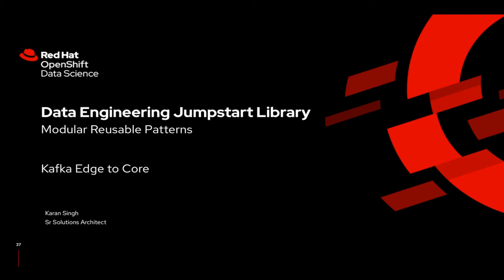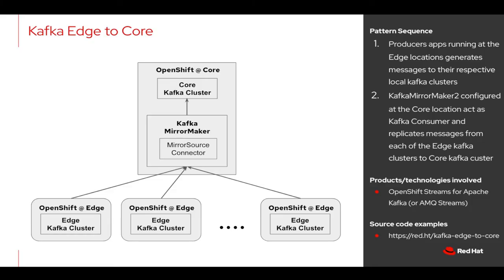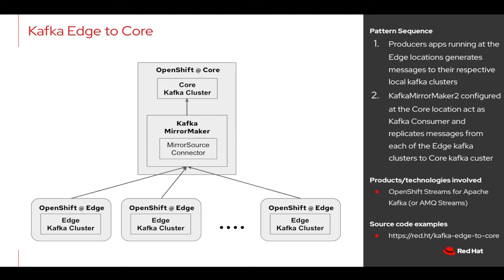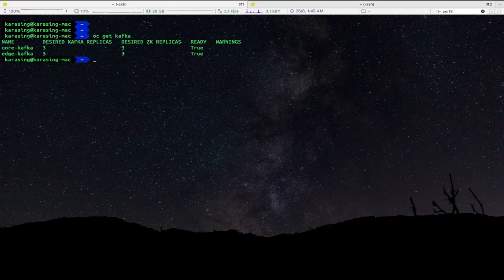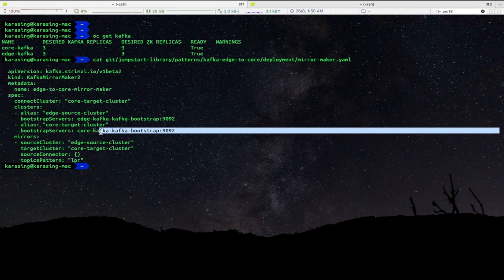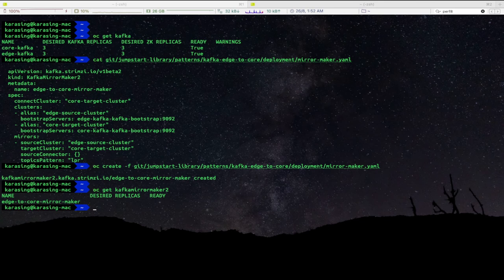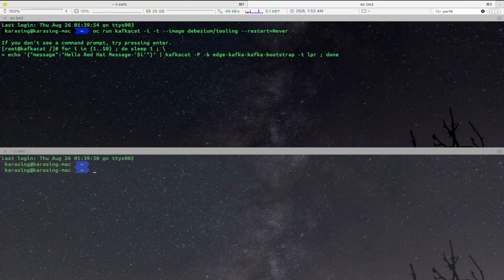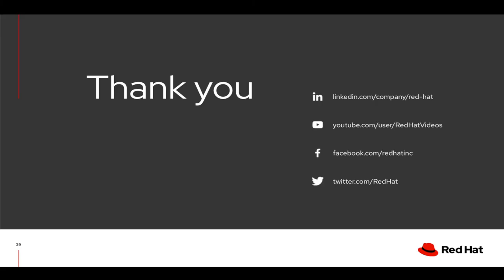Kafka Edge to Core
This data engineering pattern is a demonstration of how to use Kafka MirrorMaker to replicate Kafka messages from multiple edge Kafka clusters to core Kafka clusters asynchronously.